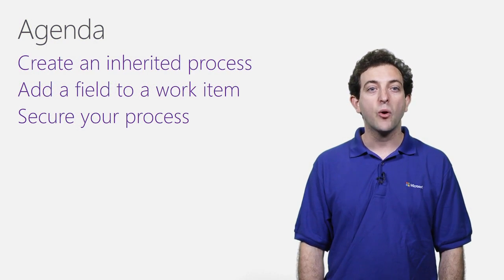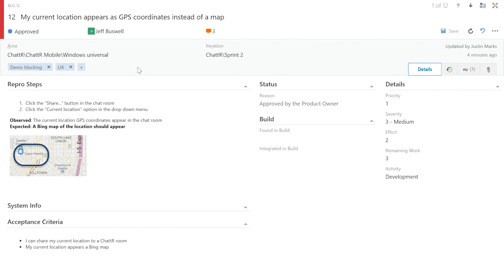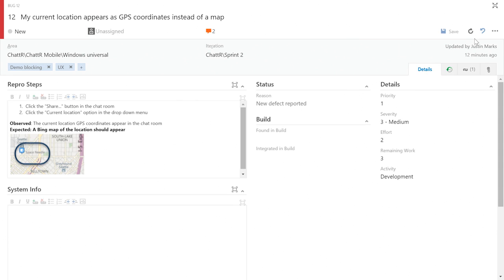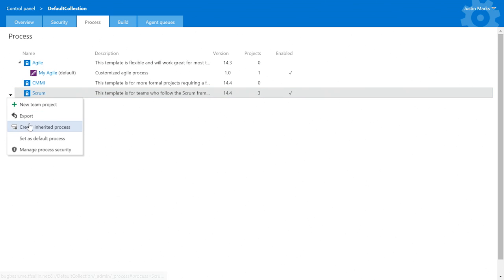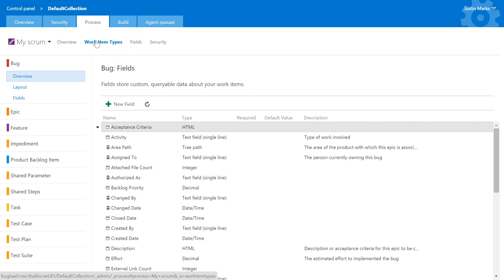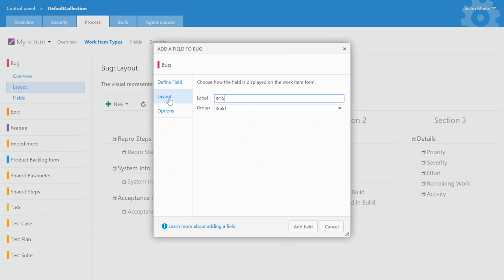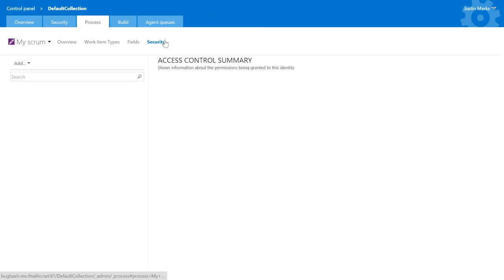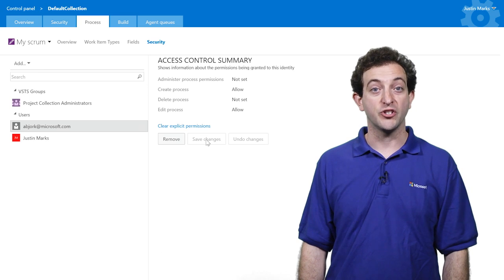Connect 2015 Process customization in Visual Studio Team Services